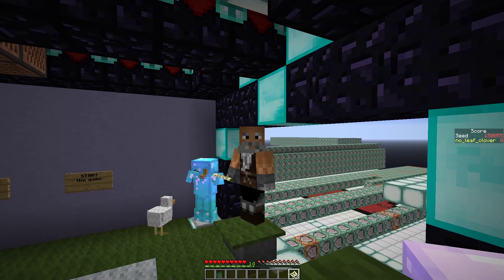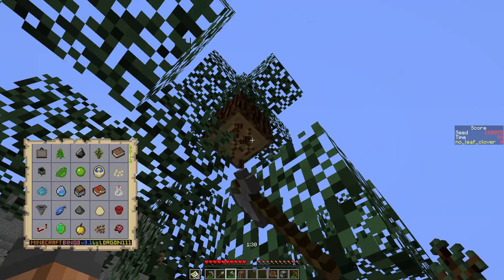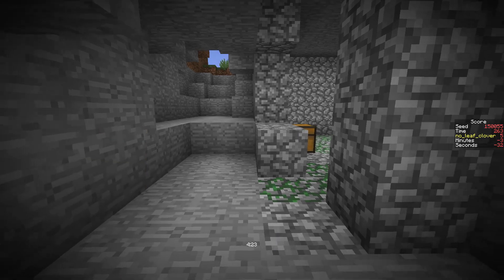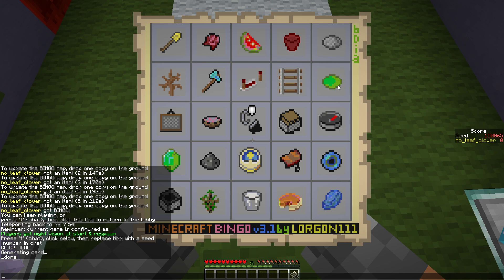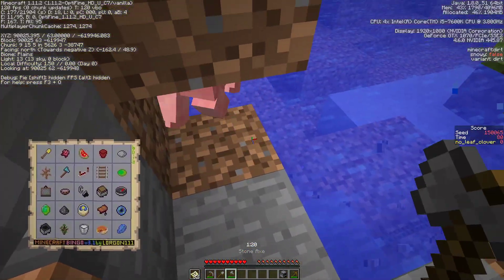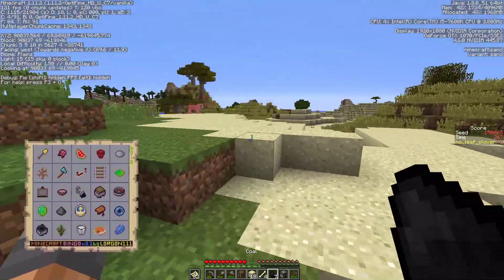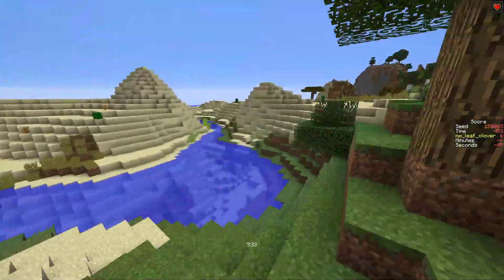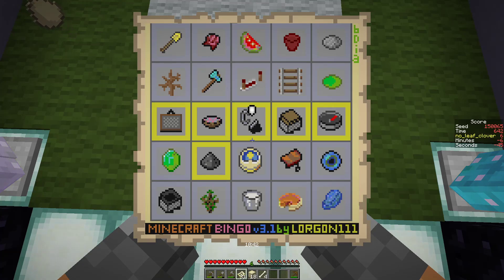Minecraft Bingo 3.1 - Seed 150055 + 150065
Minecraft Bingo 3.1 is a map by lorgon111!  These are the bingo seeds for this week, seed 150055 and seed 150065. The goal is to get a bingo as quickly as possible!